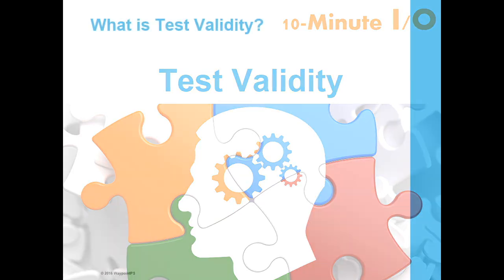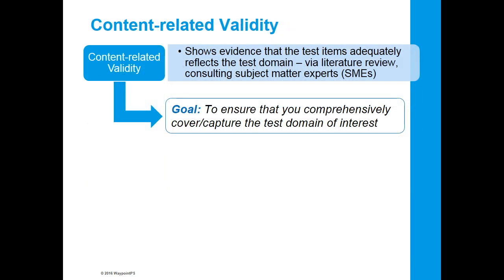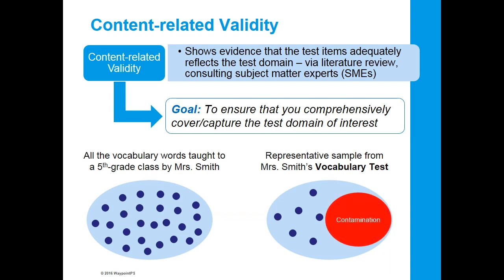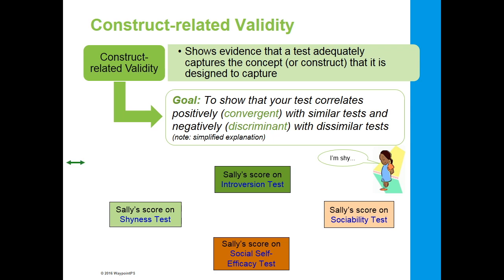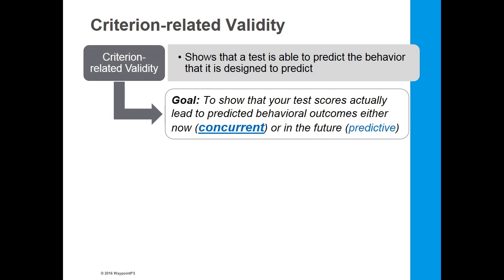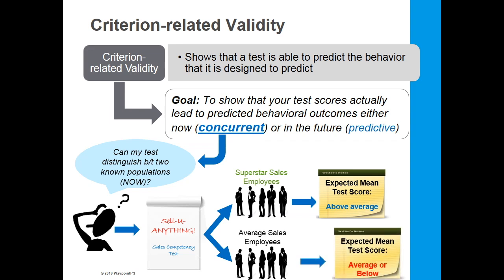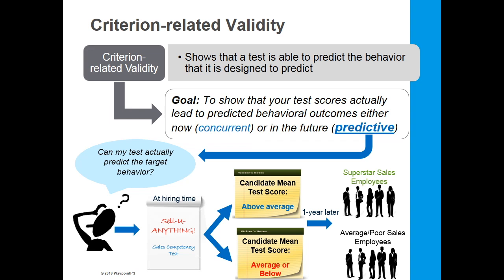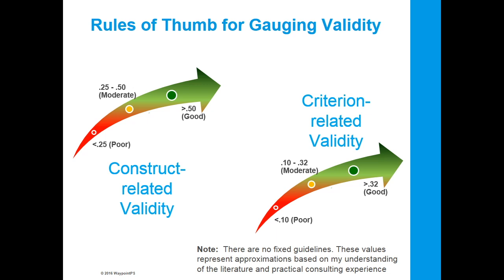10MIO_2025 (NEW) - Test Validity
This video covers key concepts related to test validity including content-, construct-, and criterion-related validity concepts.